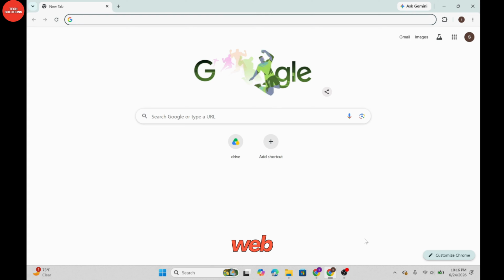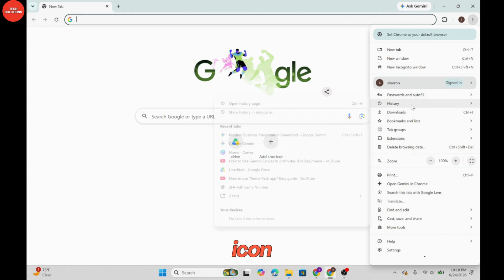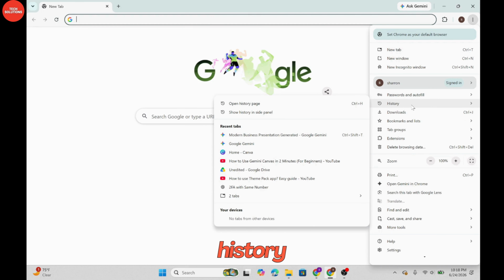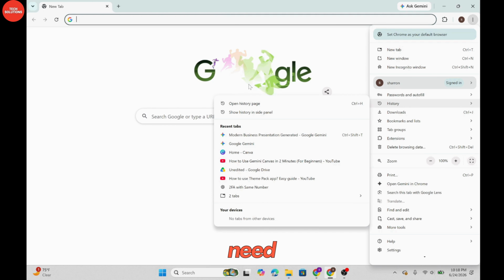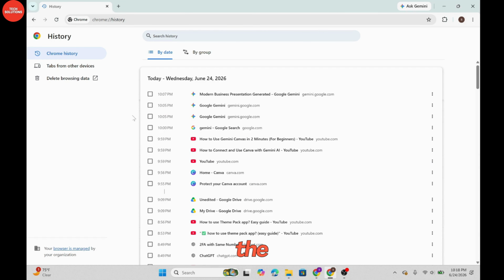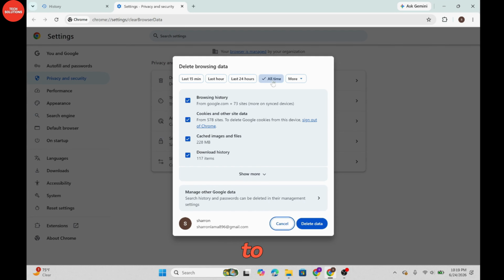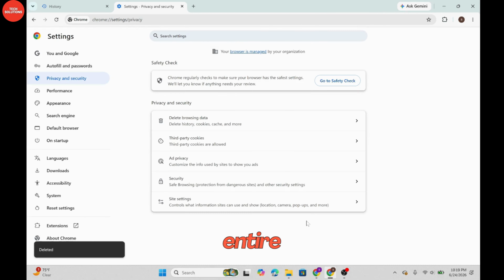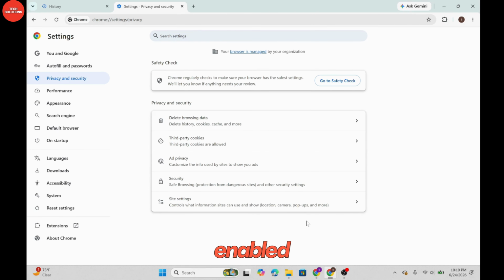How to Delete Entire Google Search History | Clear Google Activity (2026)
Want to delete your entire Google Search history? In this tutorial, I will show you how to clear your search activity, remove Google history, and manage your account privacy.

00:00 – Introduction
00:05 – How to Delete Entire Google Search History Step-by-Step